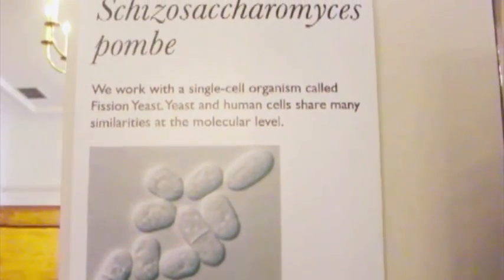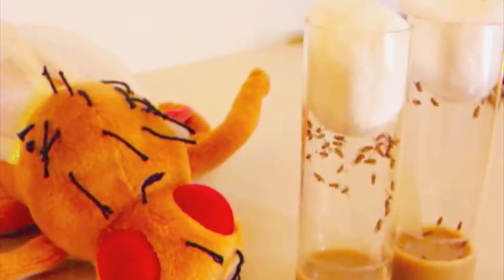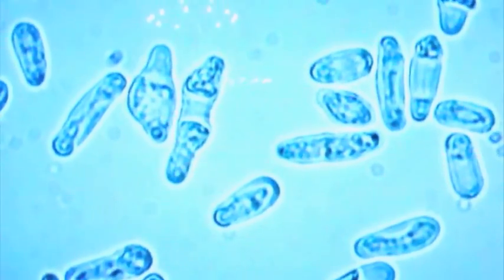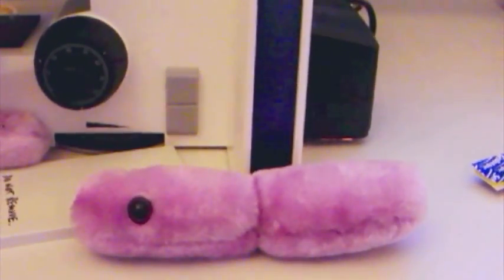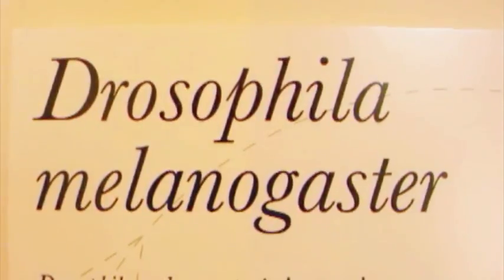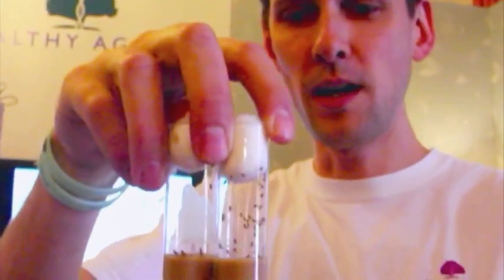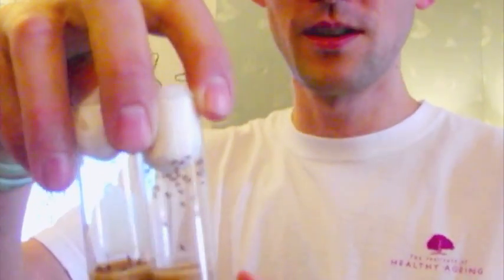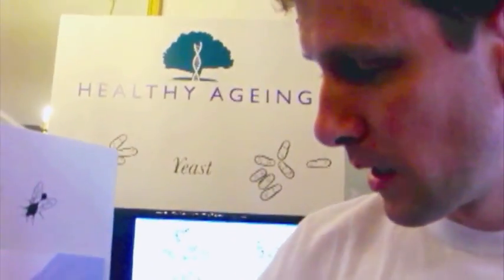Healthy Ageing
Dr. Matt Piper, Research Fellow at University College London, talks about his Healthy Ageing exhibit at The Royal Society's Summer Science Exhibition 2012.